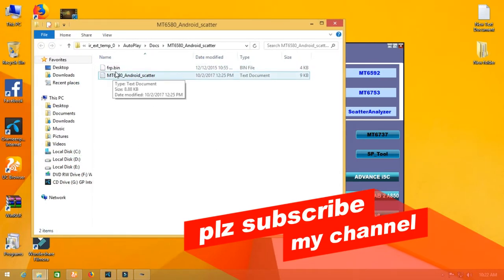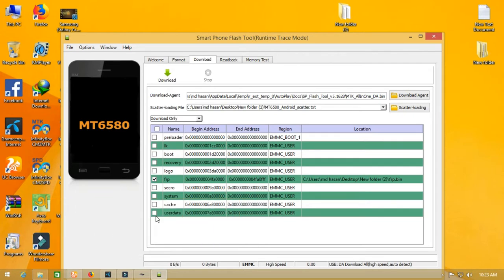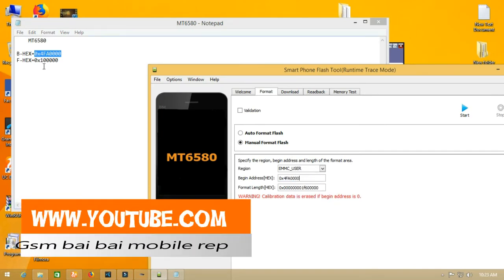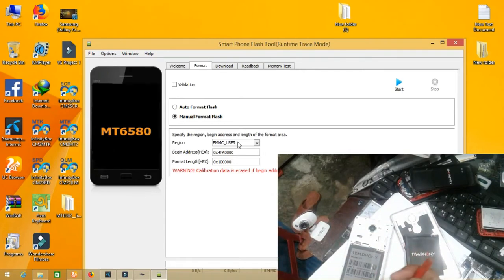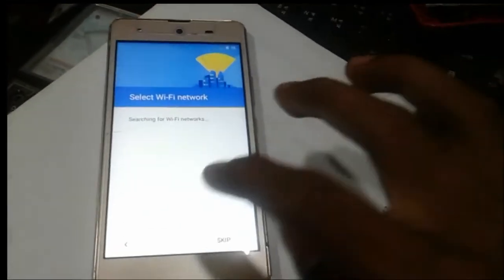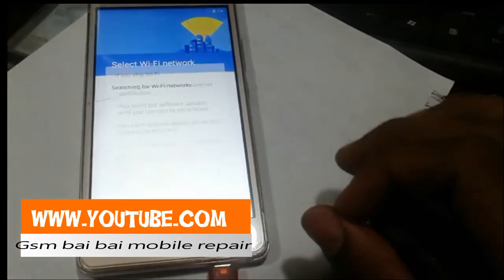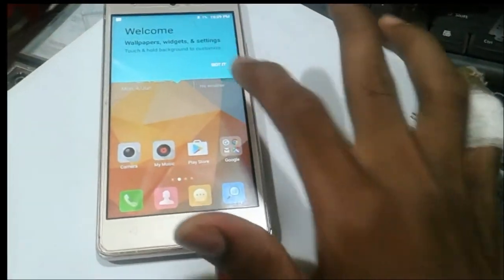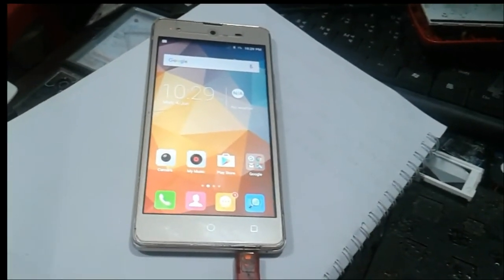SYMPHONY i10 FRP LOCK REMOVE Without BOX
আসচ্ছালামুআলাইকুম আমি মোঃহাছান ভোলা বাংলাদেশ থেকে, আমার সাথে যোগাযোগ করতে imo আমাদের এই চ্যানেল এ সকল প্রকার মোবাইলের হার্ডওয়্যার ও সফটওয়্যার এর কাজ ভিডিও দেই এবং আনলাইন এর মাধ্যমে মোবাইলে সফটওয়্যার প্রশিক্ষন দেই । এবং মোবাইল সার্ভিসিং ট্রেনিং সেন্টার আমাদের এখানে পৃথিবীর যে কোন জায়গা থেকে এসে মোবাইলের সার্ভিসিং ট্রেনিং নিতে পারেন ।